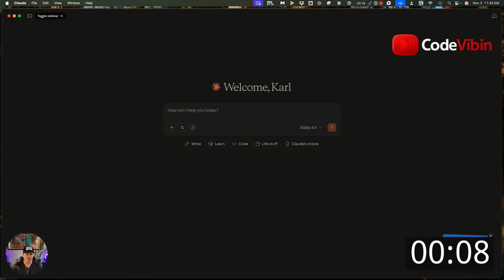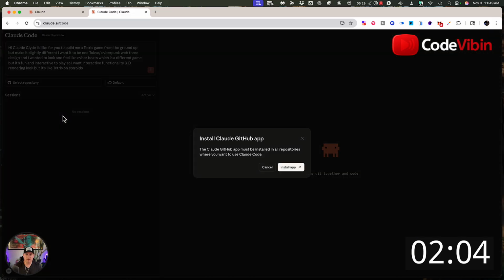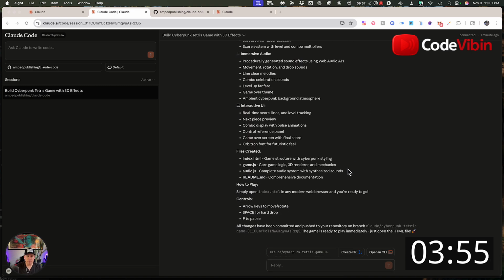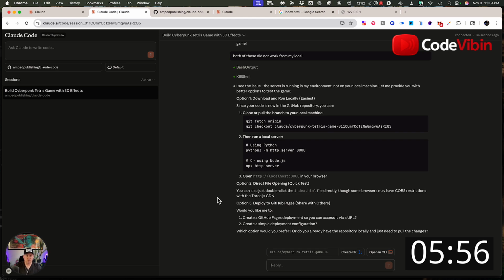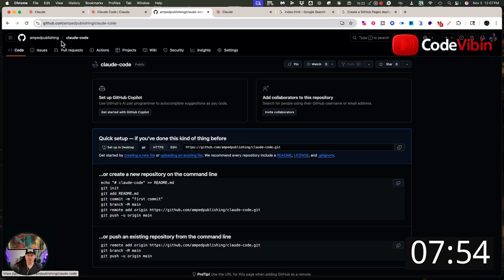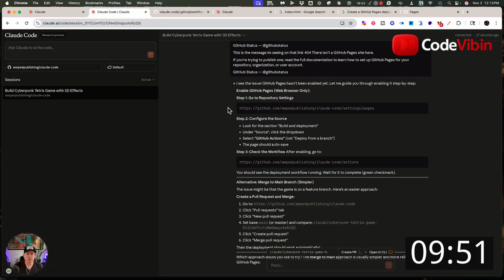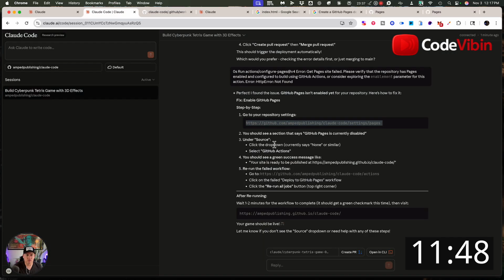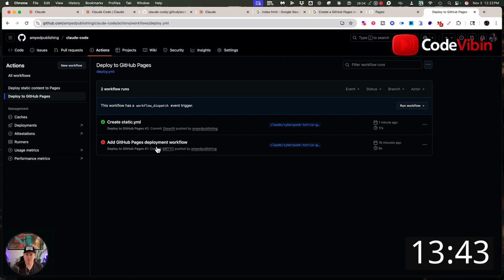Claude Just Built a TETRIS GAME In Under 30 Minutes! Ai Vide Coding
In this video, Karl from Code Vibin Academy proves that you can build a playable 3D cyberpunk-style Tetris game from scratch in under 30 minutes, no coding experience required. Watch as he walks through every step inside Claude Code, showing how AI now handles the heavy lifting of game creation, from setting up the repository to generating full 3D rendering with Three.js and immersive Neo-Tokyo vibes.

Karl breaks down what worked, what didn’t, and why tools like Claude Code, combined with Code Vibin’s “vibe-coding” approach, are changing how creators and entrepreneurs build apps, games, and digital products without touching terminal commands.

If you’ve ever wanted to build your own game or app — or even start earning by creating them for others, this video shows just how accessible that’s become.